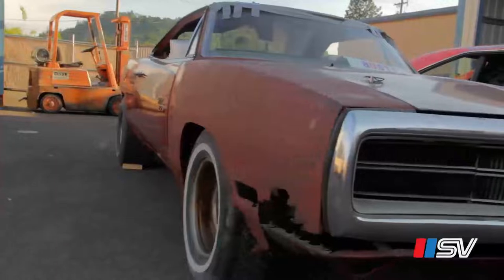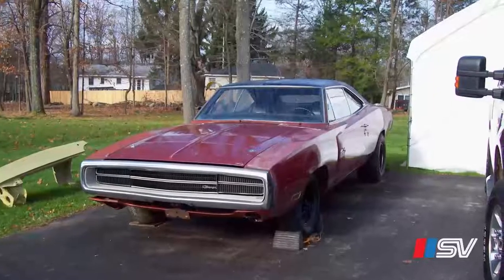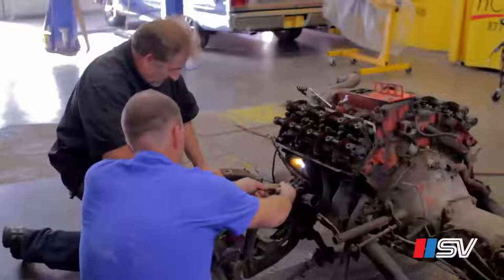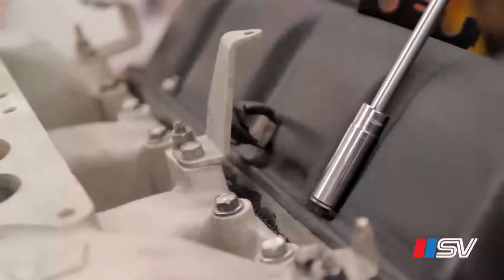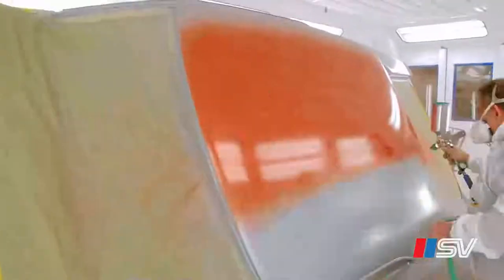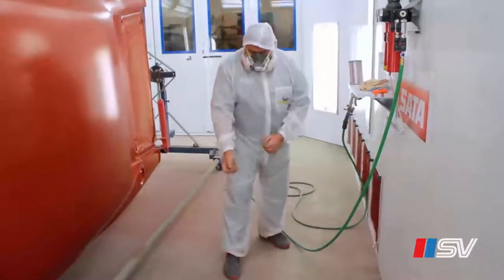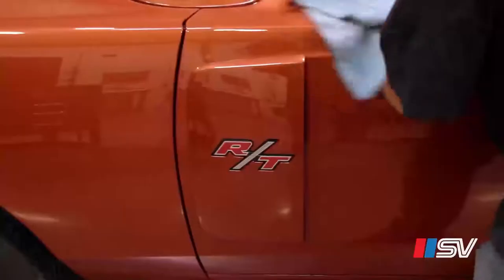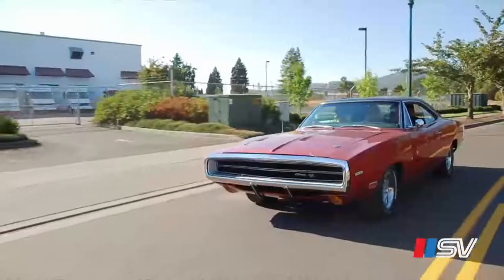Graveyard Carz on Speedvision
It's “Mopar or no car!” That is the mantra of Mark Worman, host and creator of this series that centers on Worman’s encyclopedic knowledge of every type of Dodge and Plymouth muscle car. Worman and his shop are renowned for their exceptional abilities to not only find long neglected
Mopars but also for the platinum level of restoration that they execute.